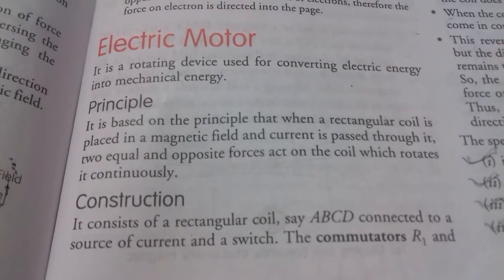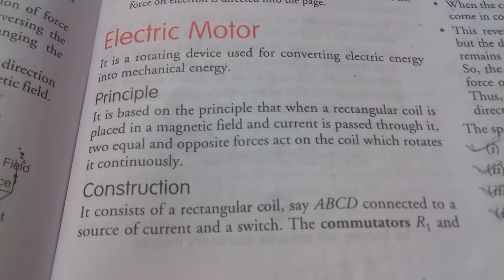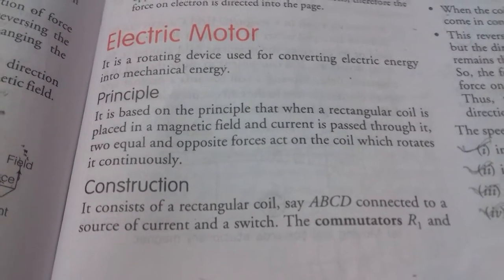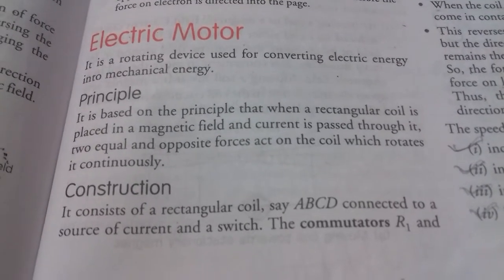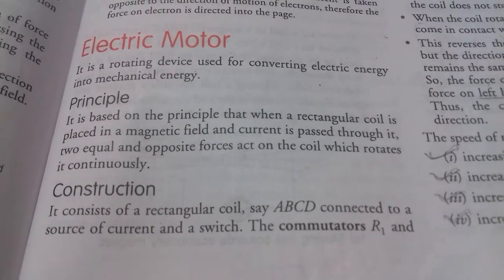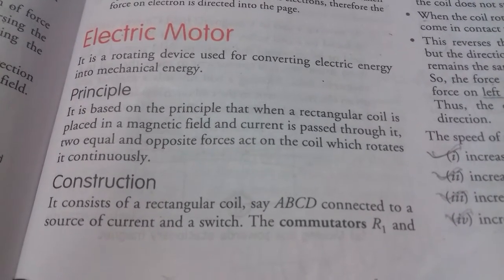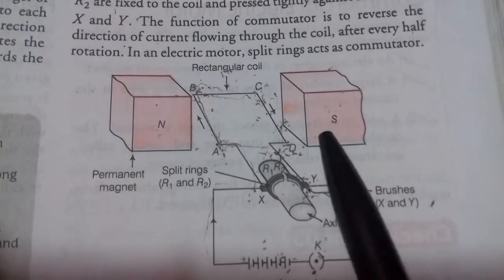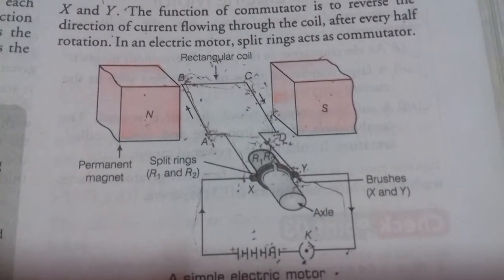Electric motor,class 10th